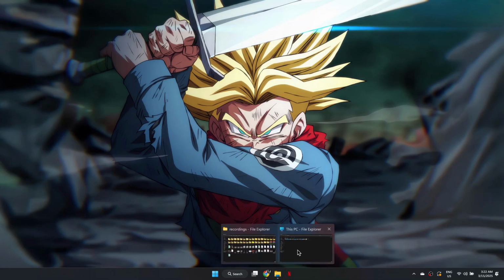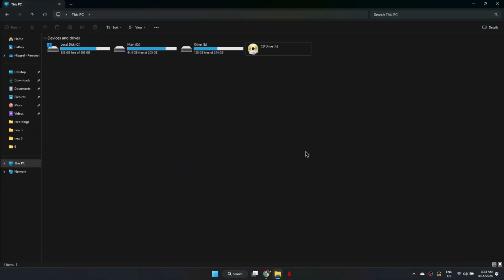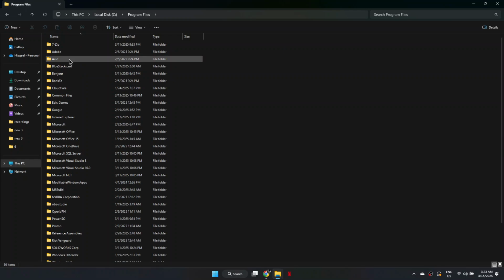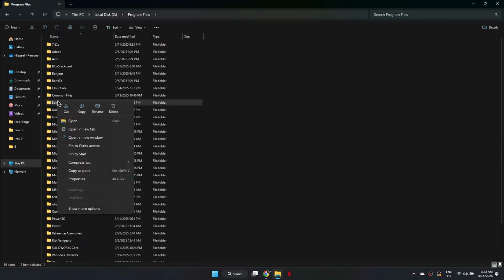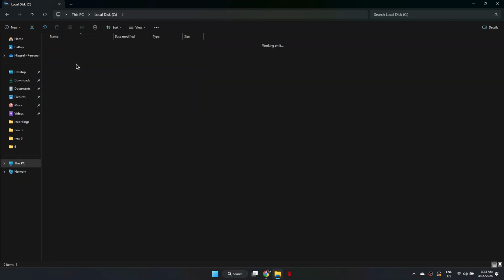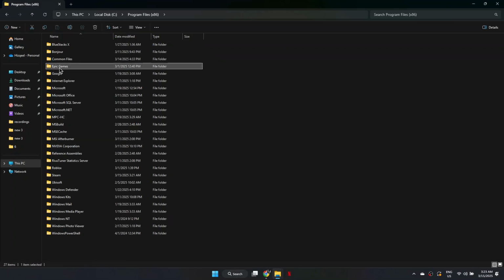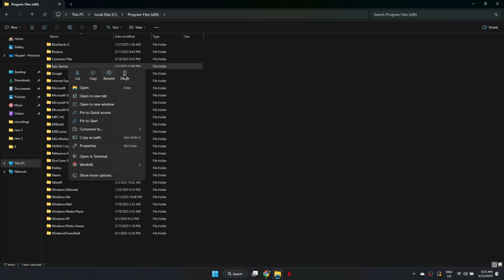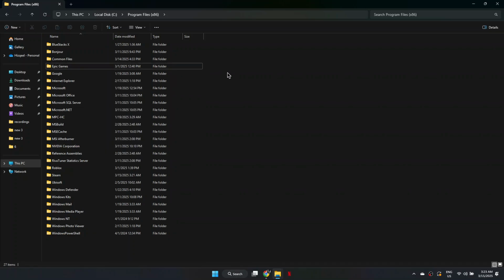Epic Games Launcher Setup Wizard Error | EASY FIX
In this video, I’ll show you how to fix the Epic Games Launcher Setup Wizard error step by step. I’ll guide you through troubleshooting methods to resolve installation issues quickly.